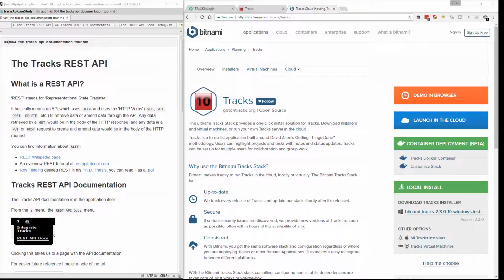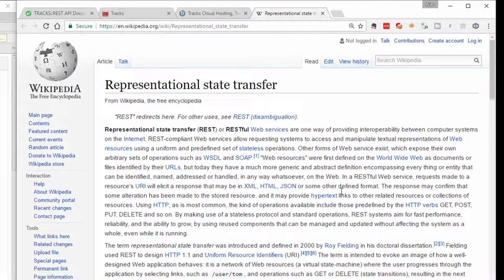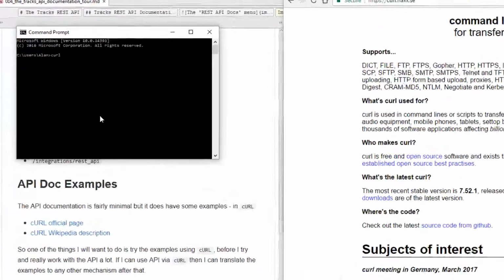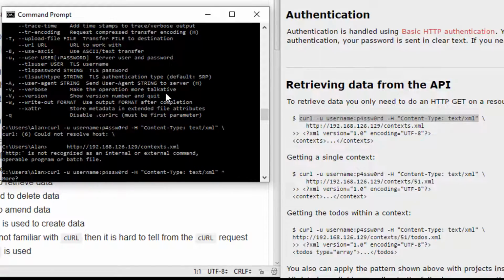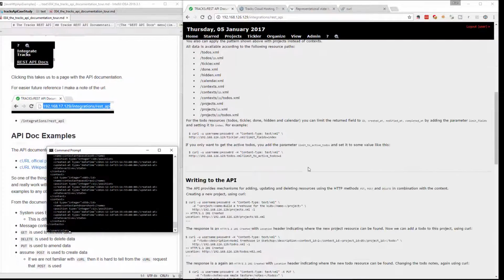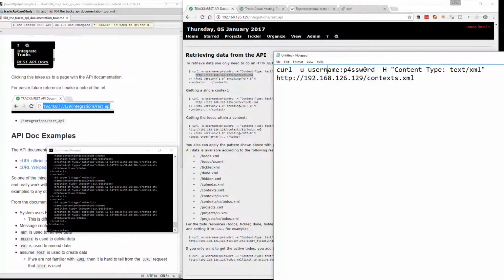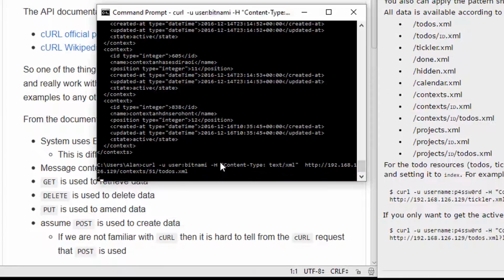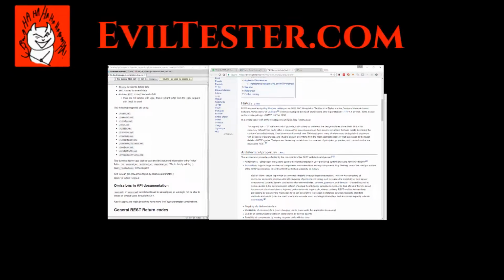A short overview of using cURL to issue requests to the Tracks REST API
A short video showing an overview of cURL and the Tracks API documentation.

This is a support video for the book "Automating and Testing a REST API -  A Case study in REST API Testing and Automating using: Java, RestAssured, Tracks, Postman, cURL and HTTP Proxies"  by Alan Richardson.

You'll see:

- cURL